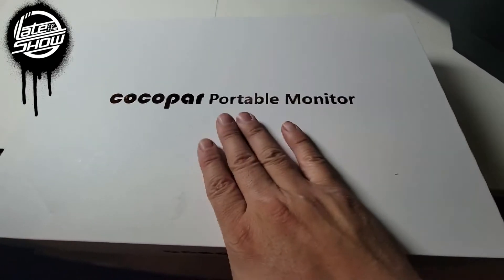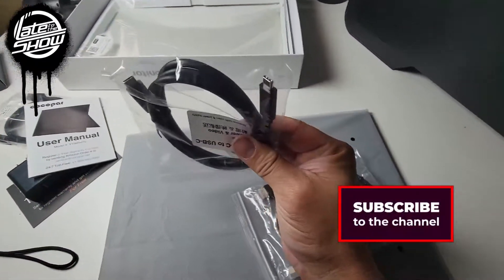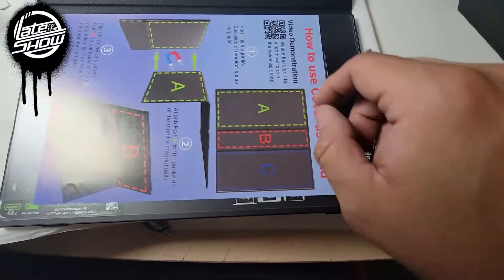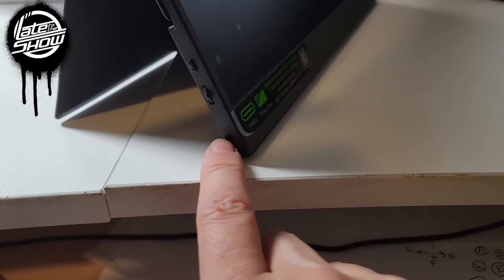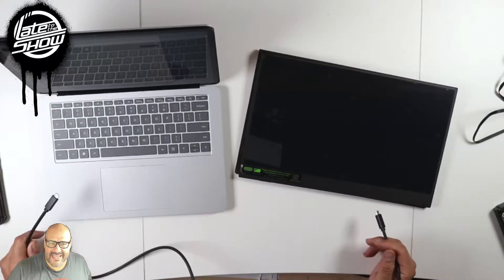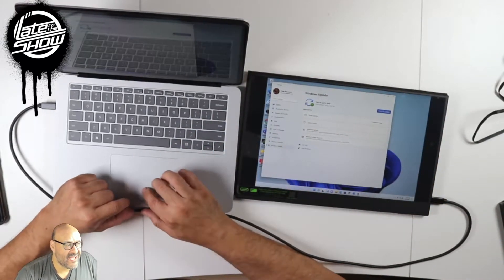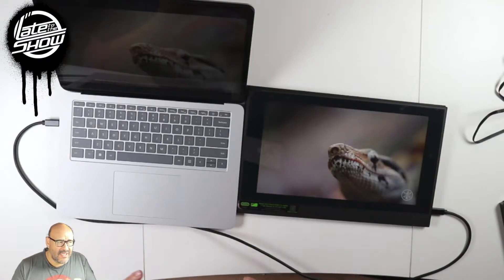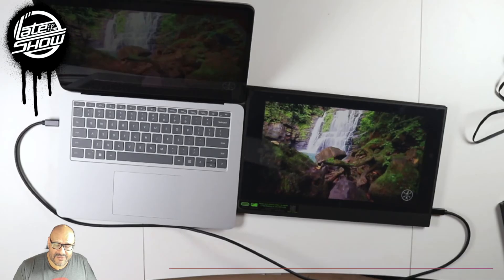Cocopar USB-C Portable Monitor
USB-C Portable Monitor - 15.6 Inch FHD HDR FreeSync Zero Frame USB-C Computer Display with Dual Type-C Mini HDMI for Laptop PC Phone Mac Surface Xbox PS4 Switch, with Smart Cover